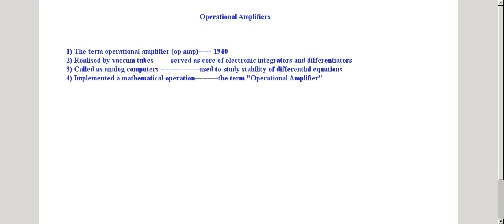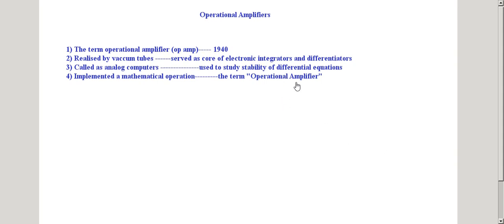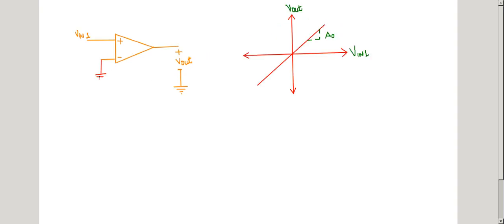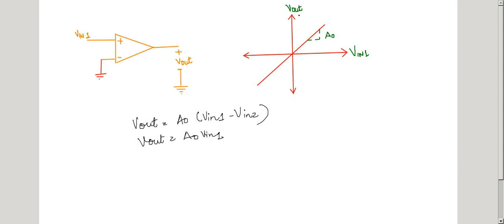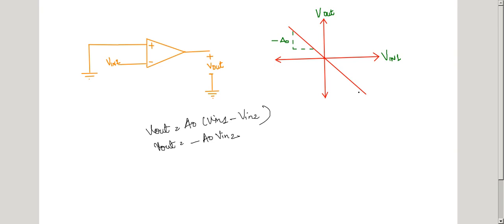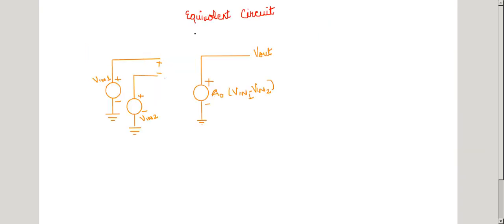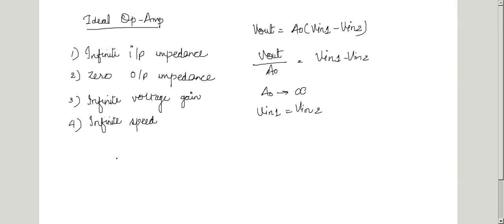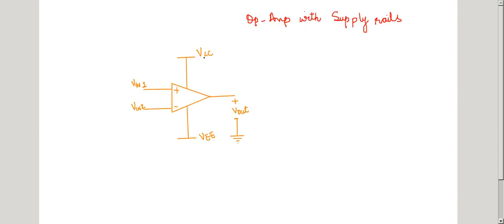L-9 Introduction to operational amplifiers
This video gives an introduction to operational amplifiers, its equivalent symbol and equivalent characteristics